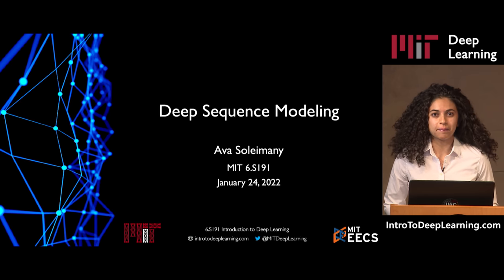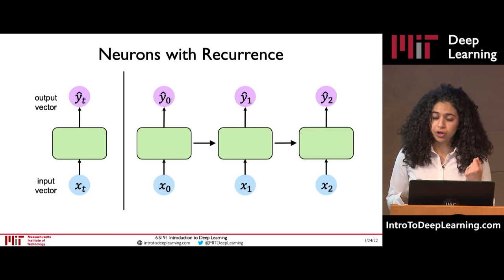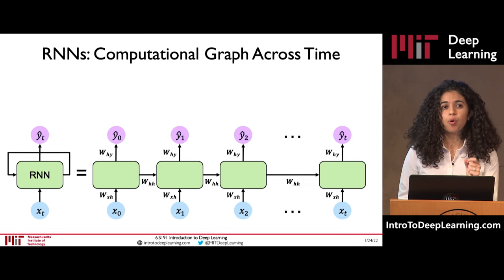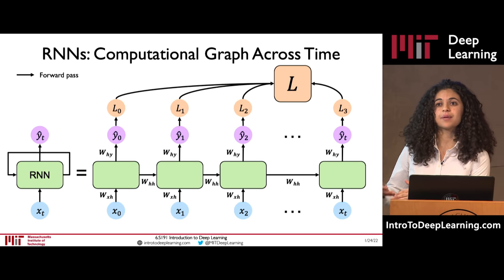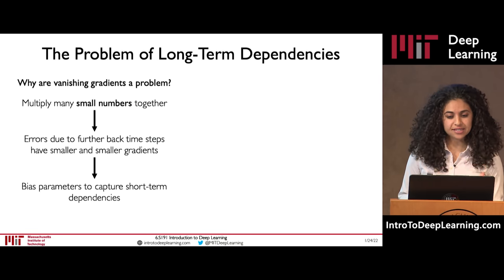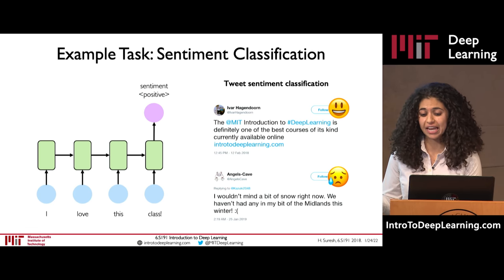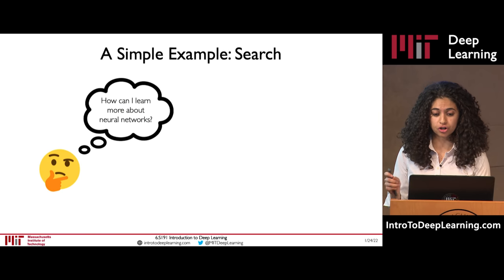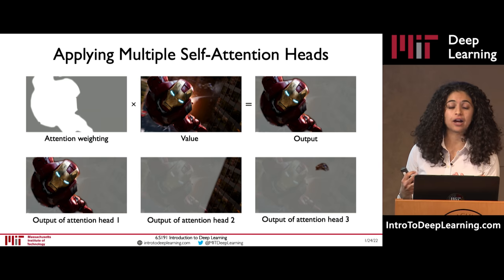MIT 6.S191 (2022): Recurrent Neural Networks and Transformers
Lecturer: Ava Soleimany
January 2022

Lecture Outline
0:00​ - Introduction
1:59​ - Sequence modeling
4:16​ - Neurons with recurrence
10:09 - Recurrent neural networks
11:42​ - RNN intuition
14:44​ - Unfolding RNNs
16:43 - RNNs from scratch
19:49 - Design criteria for sequential modeling
21:00 - Word prediction example
27:49​ - Backpropagation through time
30:02 - Gradient issues
33:53​ - Long short term memory (LSTM)
35:35​ - RNN applications
40:22 - Attention fundamentals
43:12 - Intuition of attention
44:53 - Attention and search relationship
47:16 - Learning attention with neural networks
54:52 - Scaling attention and applications
56:09 - Summary